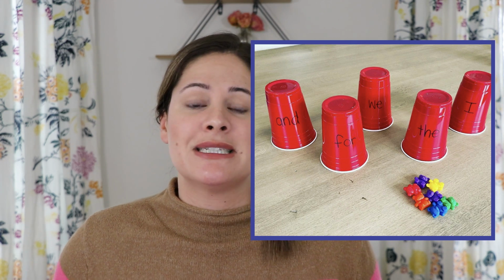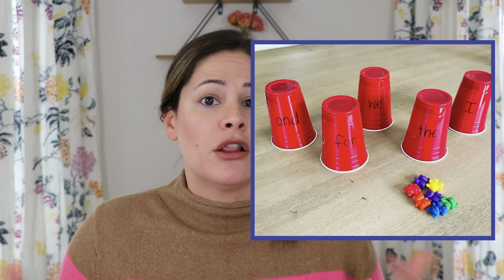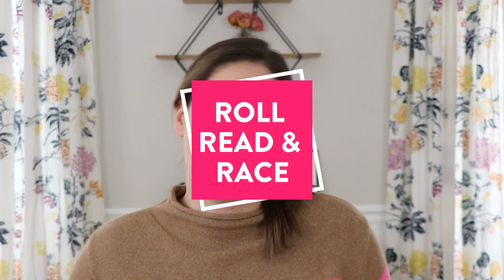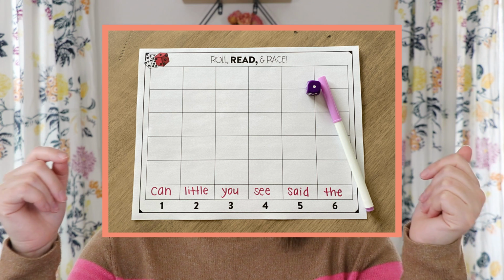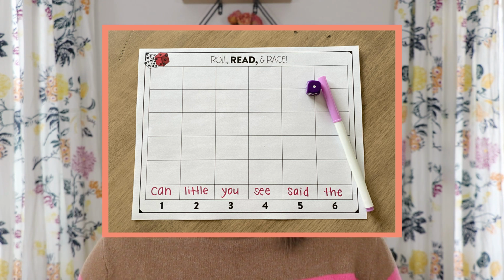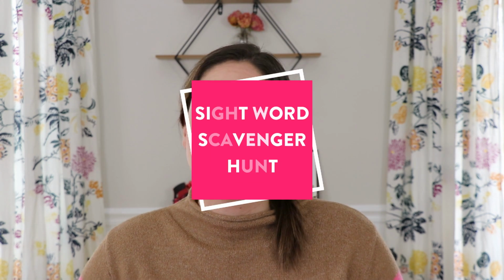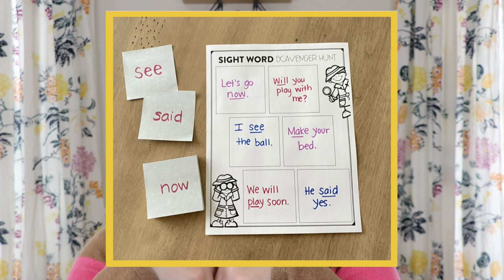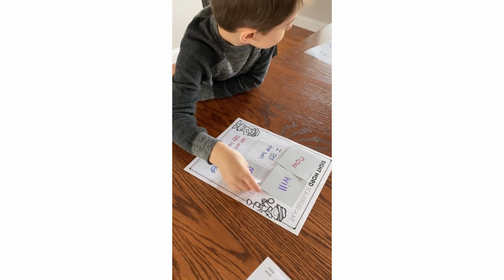SIGHT WORD ACTIVITIES | How to teach sight words at home for Kindergarten, First and Second Grade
Looking for some fun, new activities to practice sight words at home?! In this video, I share three fun and simple sight word activities that children can do both at home and in the classroom! Watch the video to see how to play each one :)

Happy teaching,
Susan Jones